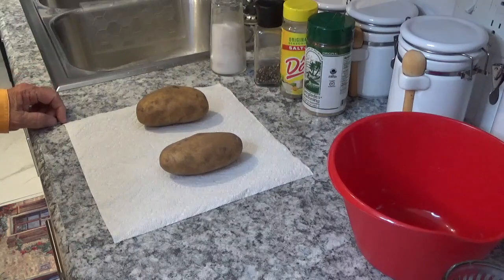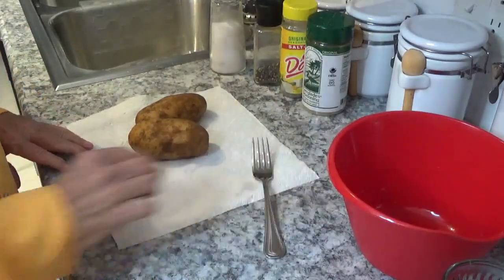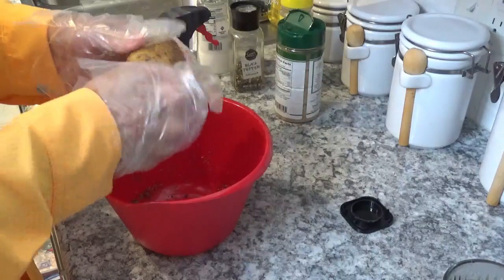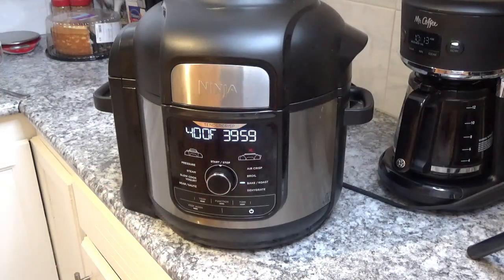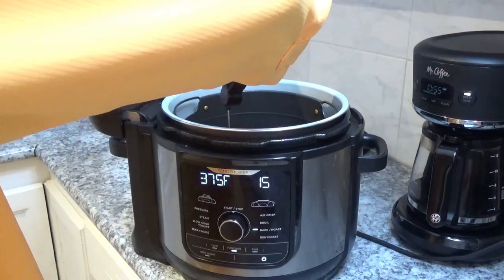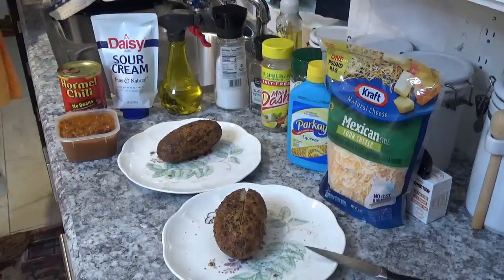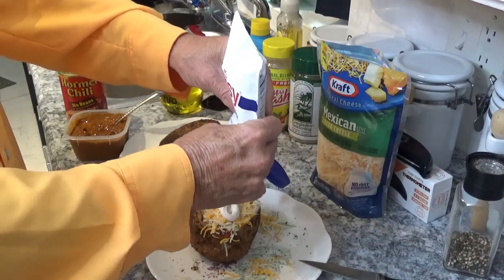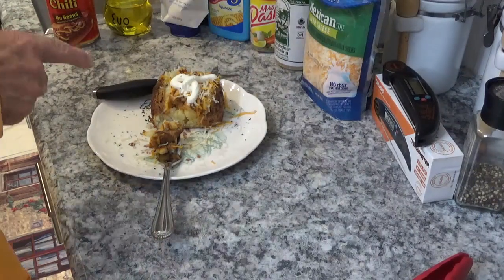A #1 BAKED POTATO / HOW TO MAKE A GREAT BAKED POTATO / EASY BAKED POTATO RECIPE FOR BEGINNERS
THIS IS A GREAT BAKED POTATO RECIPE AND EASY TO FIX IN THE NINJA FOODi DELUXE AND IS A GREAT RECIPE FOR BEGINNERS

HORMEL CHILI

MRS DASH

EVERGLADES SEASONING

NINJA FOODi DELUXE

AMAZON PRIME